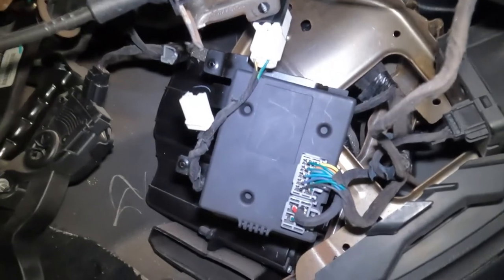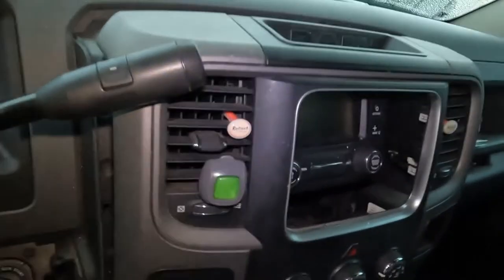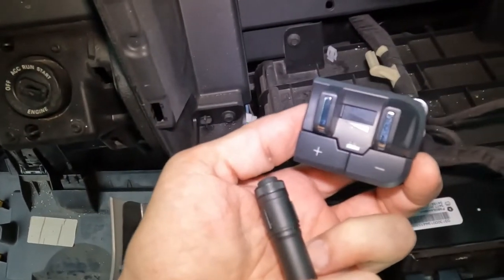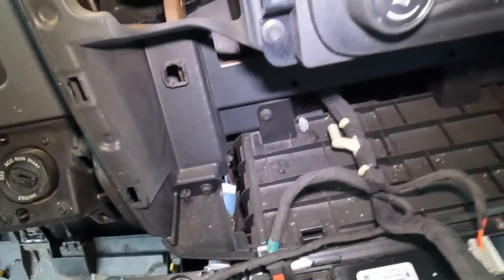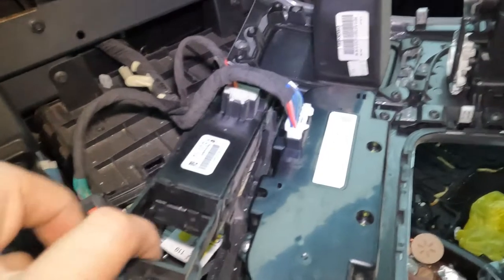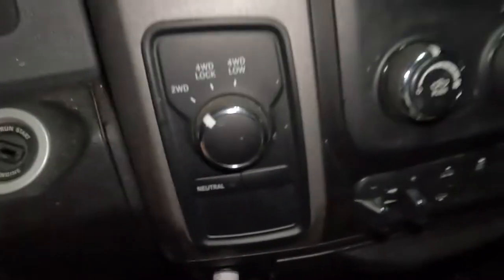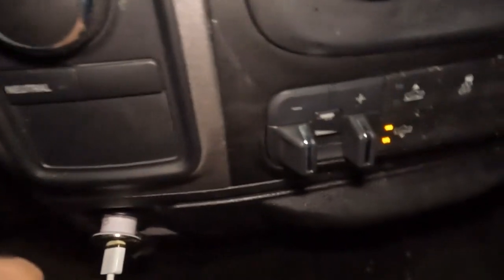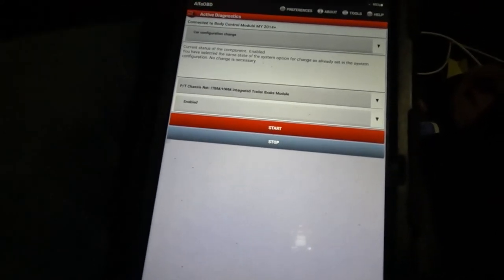Adding factory trailer brakes to 2014 Ram (4th Gen) Installing and programming with Alfaobd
Just trying to show people my experience with adding this factory feature.